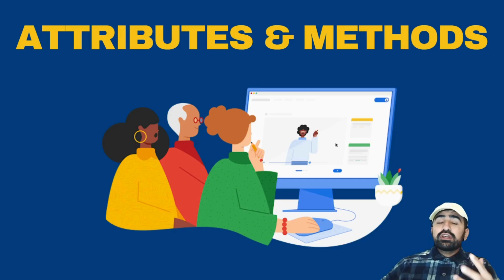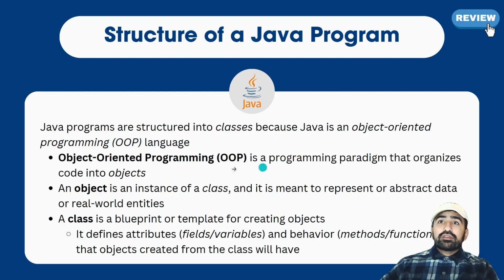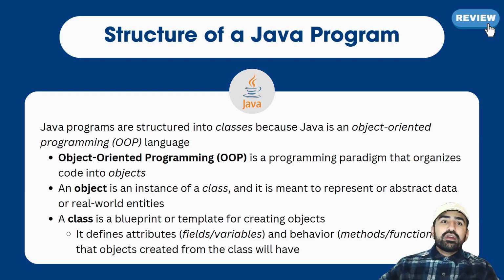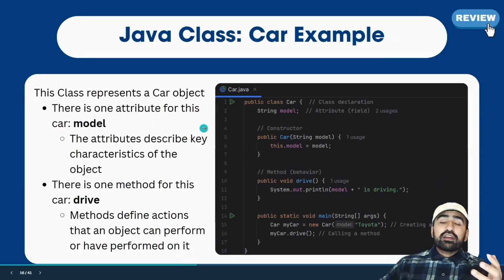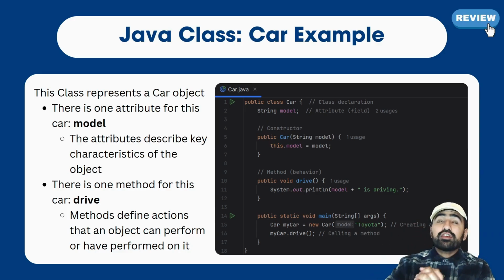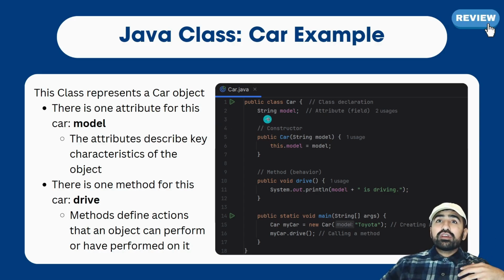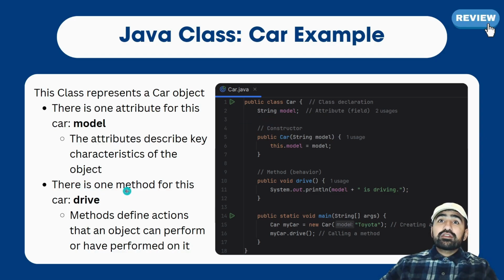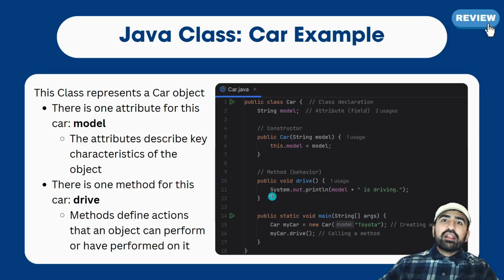Java Classes Review